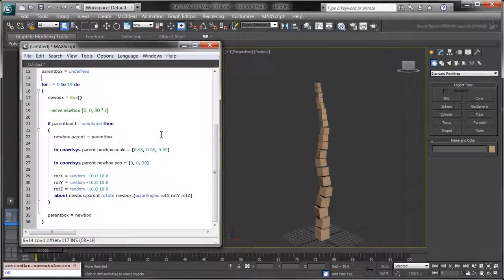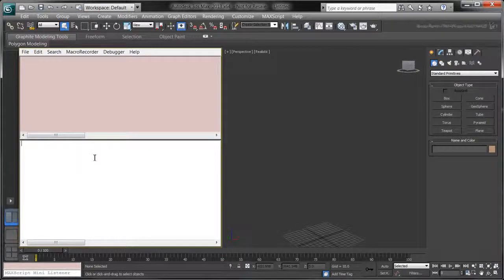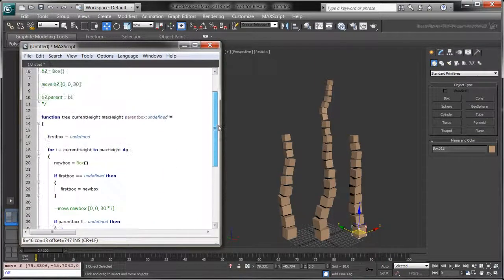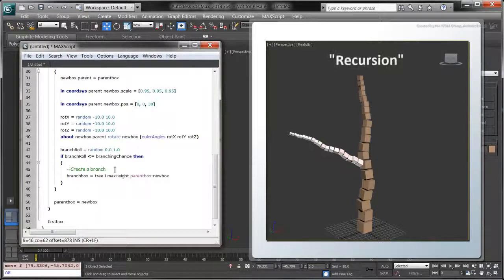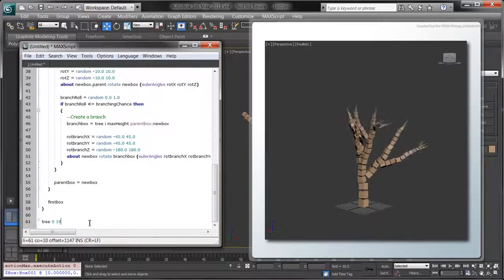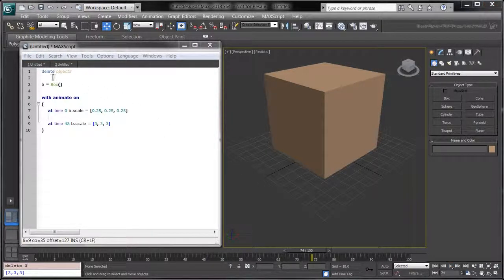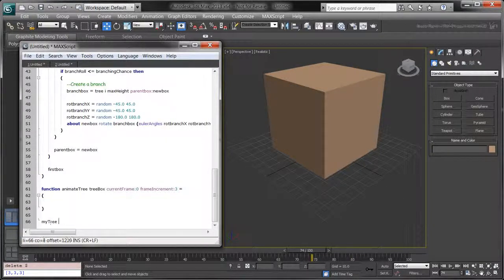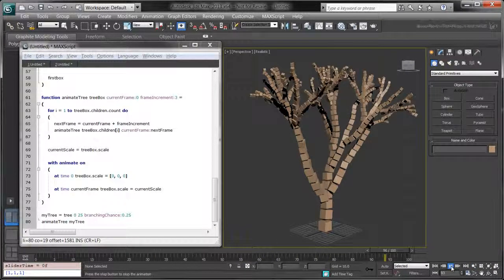Introduction to MaxScript - Creating a Voxel Tree - Part 2